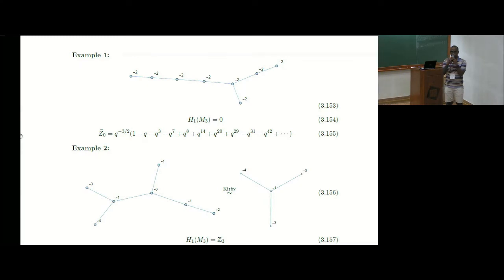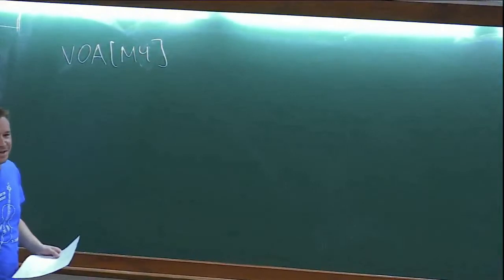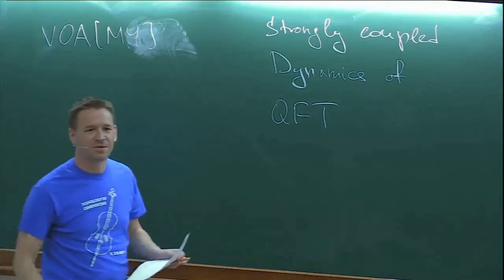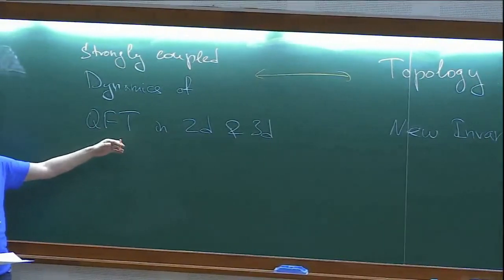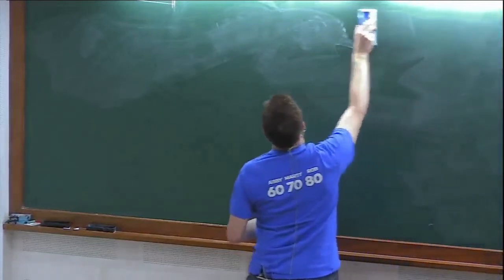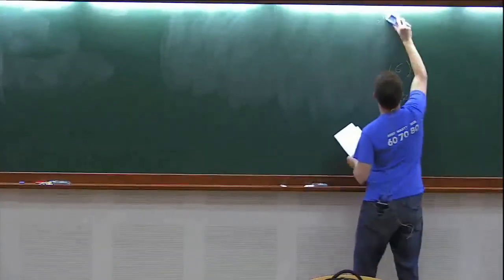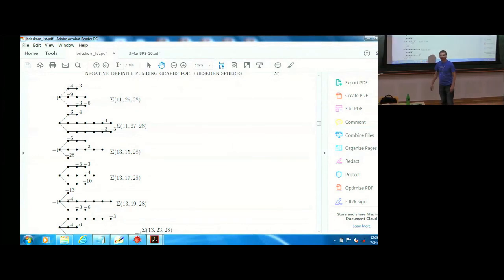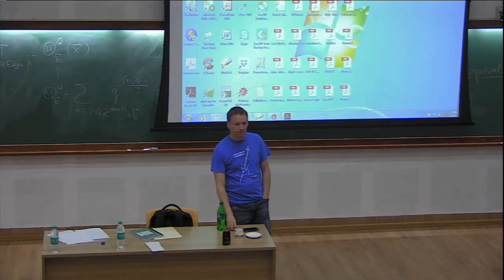Lecture 2: VOA[M4] (Lecture 1) by Sergei Gukov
Program: Quantum Fields, Geometry and Representation Theory
ORGANIZERS  : Aswin Balasubramanian, Saurav Bhaumik, Indranil Biswas, Abhijit Gadde, Rajesh Gopakumar and Mahan Mj
DATE & TIME : 16 July 2018 to 27 July 2018

The power of symmetries lies at the heart of interaction between modern mathematics and theoretical physics. A classic instance of such an interaction is the parallel development of Quantum Mechanics and that of the theory of finite dimensional representations of complex semi-simple lie algebras in the early 20th century. Natural questions arising from physics served as motivation for the development of the mathematical theory.  The initiation of the theory of infinite dimensional representations of non-compact groups was also motivated by the need to understand the Representation Theory of the Poincare Group, the symmetry group of Special Relativity.

Quantum Theory and Representation Theory have since flourished independently but have continued to benefit from a cross fertilization of ideas. In recent years, there has been renewed interest in this interaction centered especially around various Supersymmetric Quantum Field Theories and Geometric aspects of Representation Theory. These topics turn out to also exhibit surprising connections to Conformal Field Theory and the theory of Classical and Quantum Integrable Systems.

This discussion meeting will bring together physicists and mathematicians working on exciting problems at this interface. There will be several mini-courses by leading experts and there will also be a small component involving research talks by some of the participants. The program is aimed at helping young and established researchers learn the foundational aspects of these research fields and also at establishing new and lasting conversations between physics and mathematics communities. We also expect fruitful interactions with the parallel ICTS program on Integrable Systems.

On the mathematical side, some of the topics that will be covered in the meeting are Geometric Langlands, Moduli spaces of Vector/Principal bundles, Higgs bundles, D-modules, Riemann-Hilbert correspondences, Homological Mirror Symmetry, Perverse Sheaves, Non-Abelian Hodge Theory, Character Varieties, Knot invariants, Quiver Representations and Quiver Varieties.

On the physical side, the topics will include the Gauge theory approach to Geometric Langlands, Topological Quantum Field Theories, Supersymmetric field theories in various dimensions, especially Seiberg-Witten solutions to 4d N=2 theories, the Hitchin system, Geometry of Monopole and Instanton moduli spaces, the AGT correspondence, spectrum of BPS states and physics approaches to Knot Invariants.

0:00:00 Quantum Fields, Geometry and Representation Theory
0:00:10 Sergei Gukov
0:00:15 Example 1: